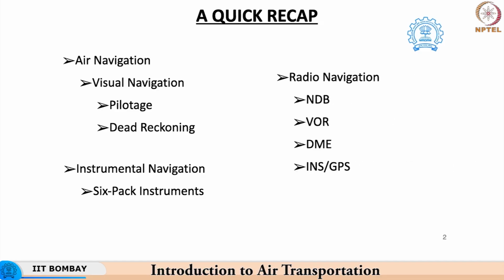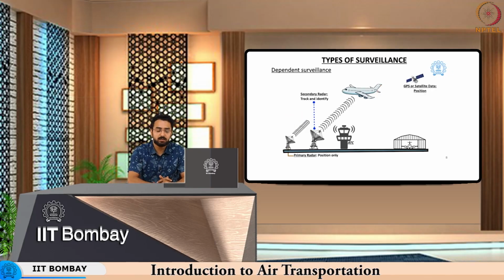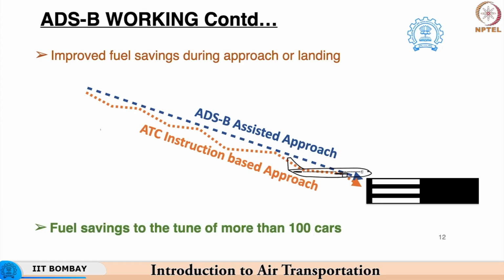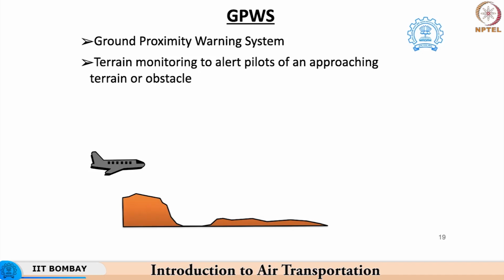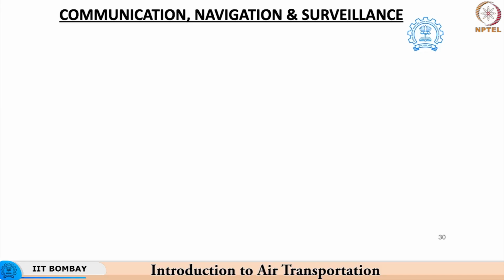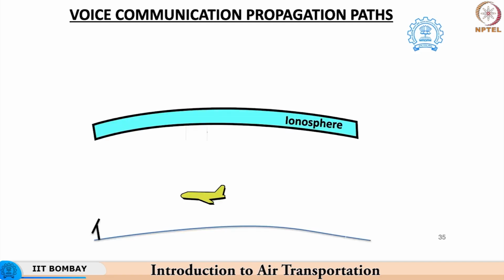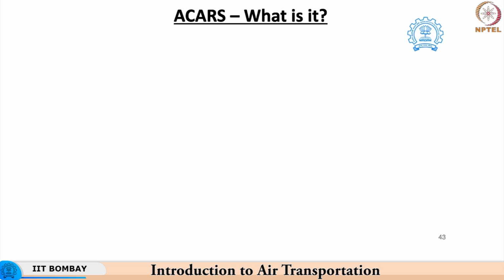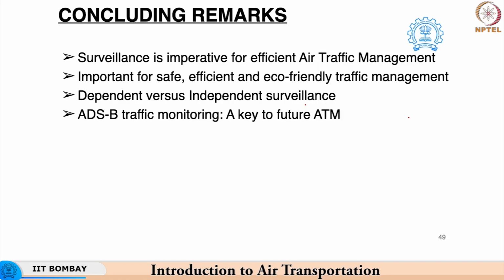Week 8: Lecture 31: Onboard Avionics for CNS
Lecture 31: Onboard Avionics for CNS